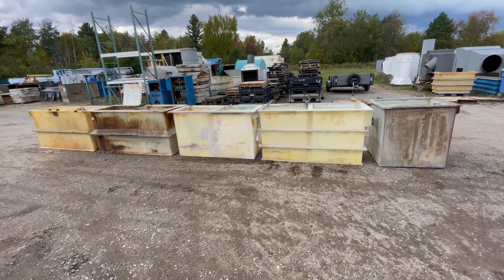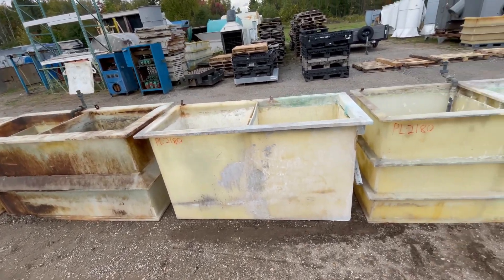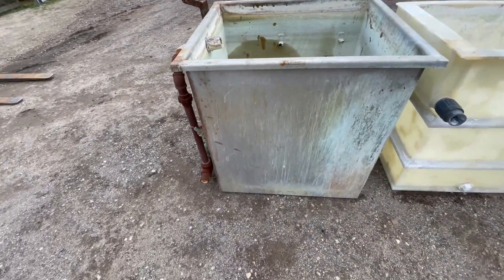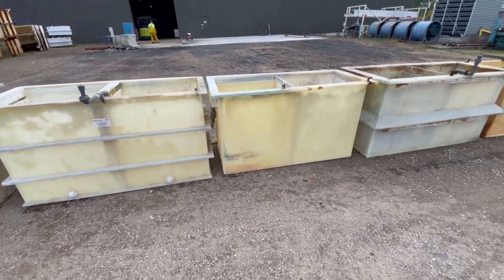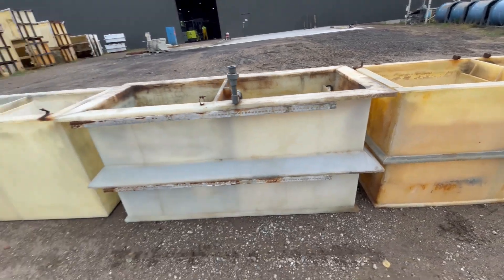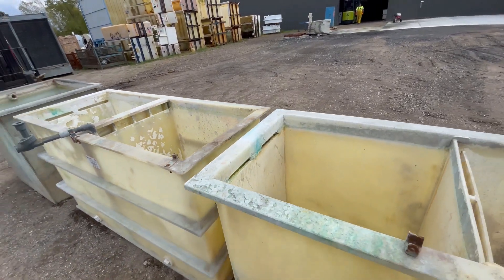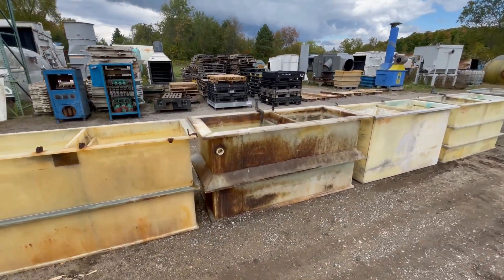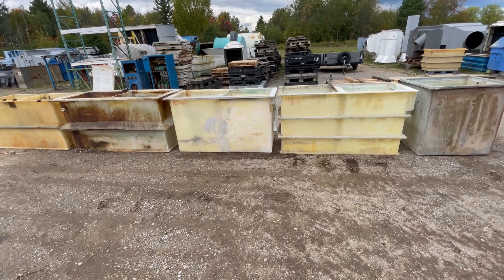Napco 9 Station Manual Dip Line PL2180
Manufacturer: Napco
Type: Dip
Stations: 9
Size: 30"L x 24"W x 36"
Overall Size: 317"L x 33"W x 39"H
Style: Manual

Counter Flow.
Support Bands.
(1) Single Stainless Steel Tank: 31"L x 34"W x 39"H.
(1) Double Poly Tank: 77"L x 33"W x 37"H.
(3) Double Poly Tanks: 69"L x 30"W x 37"H.
Estimated weight is 5,000 lbs.

Lanco LLC
665 10 Mile NW